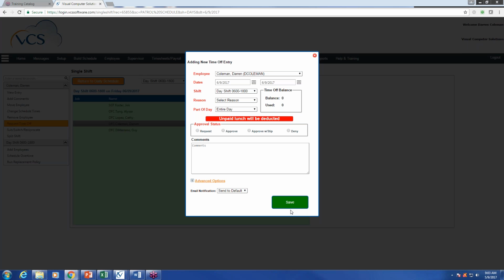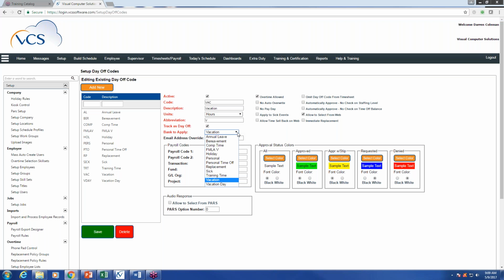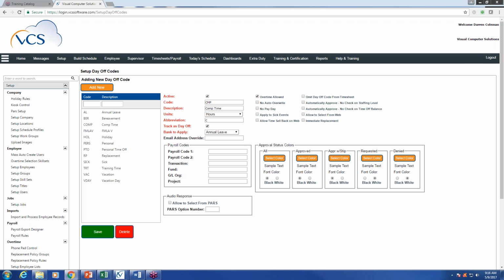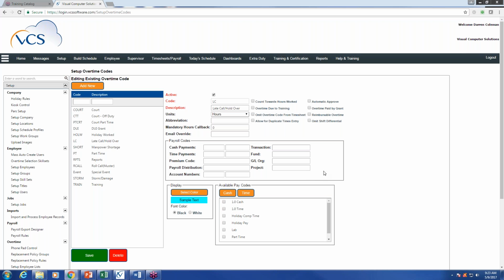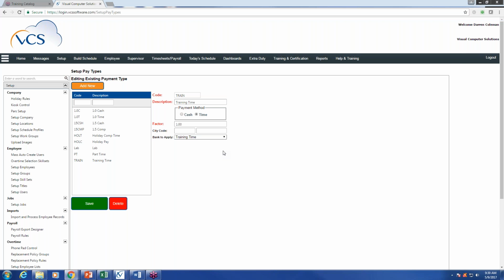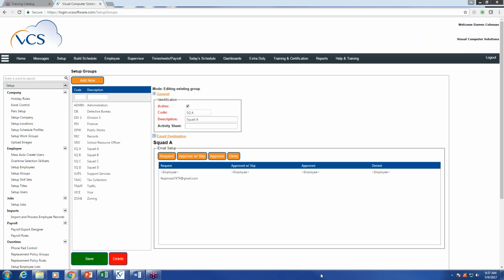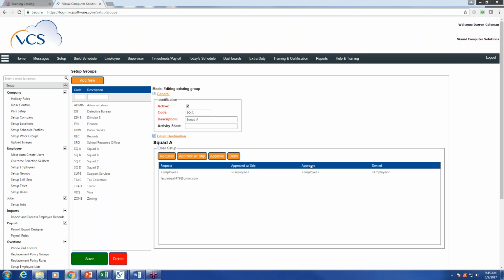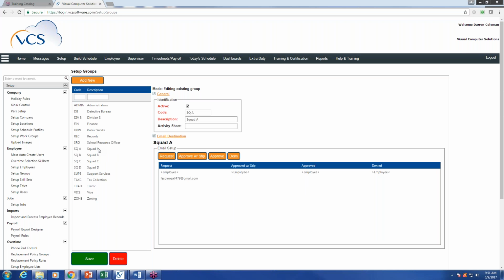BAS 5 Setup Schedule Exceptions